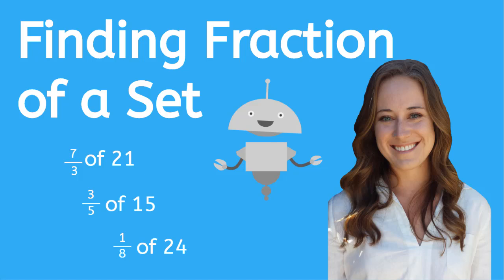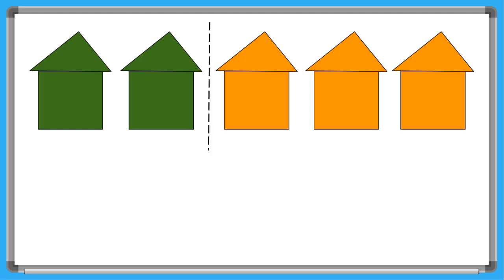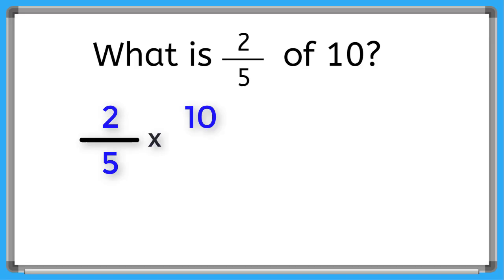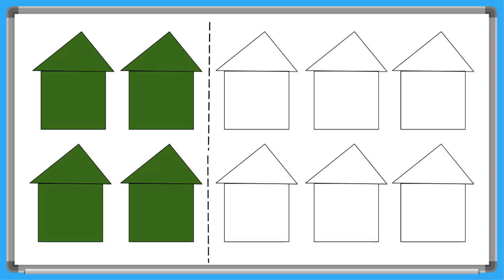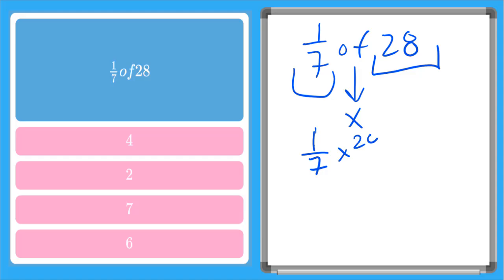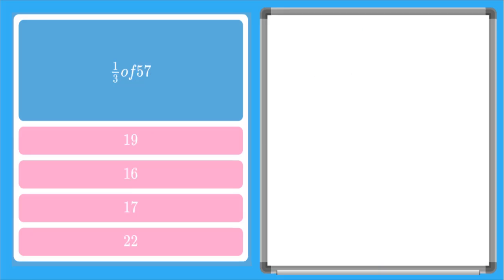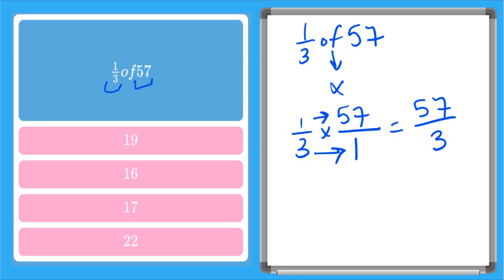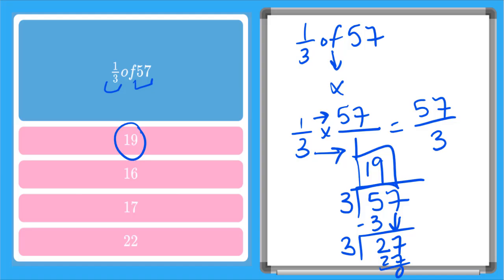How to Find a Fraction of a Set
Learn how to find a fraction of a set.